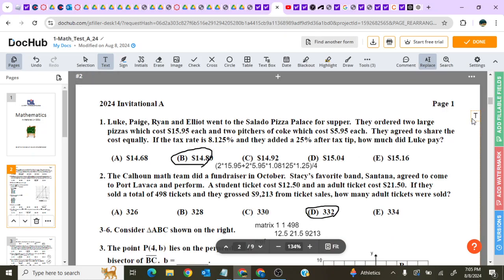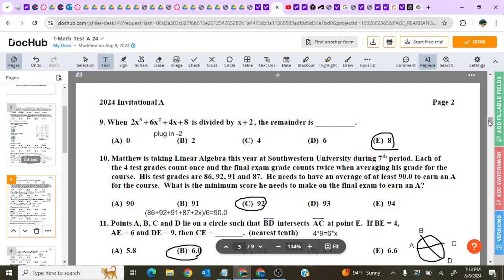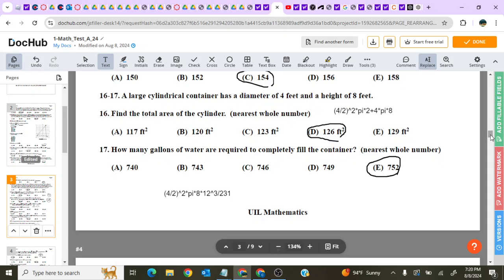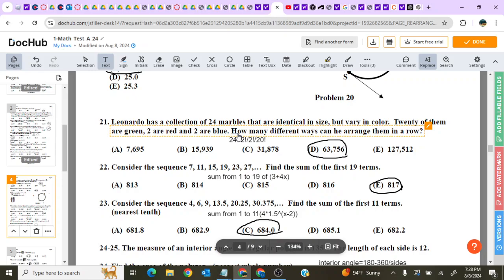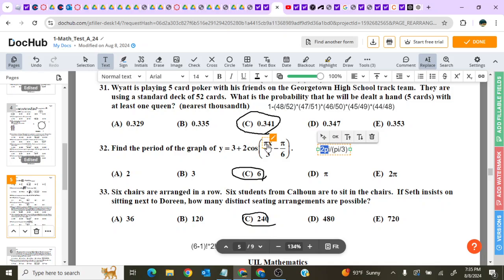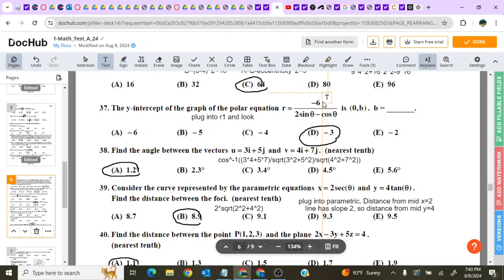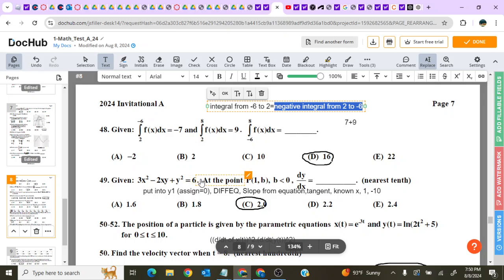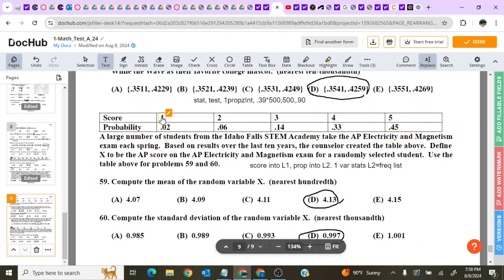2024 UIL Invitational A Mathematics Guide Grand Oaks